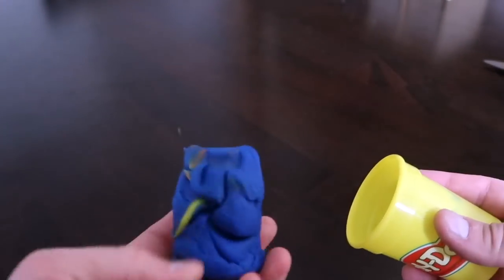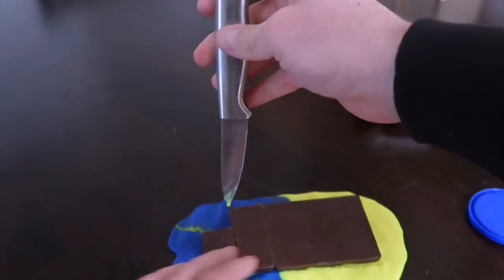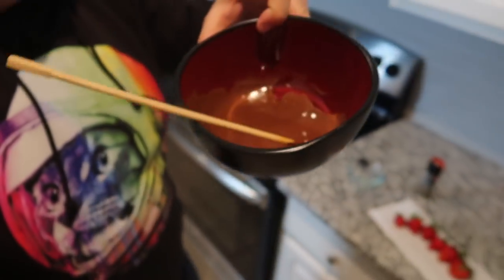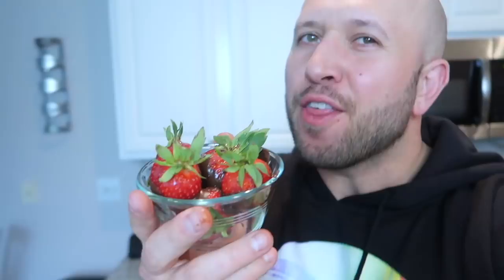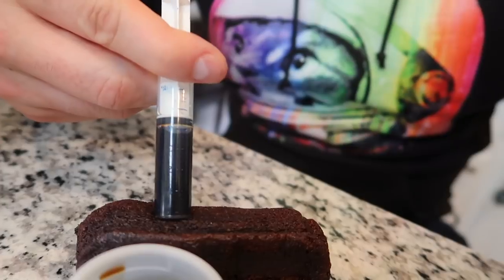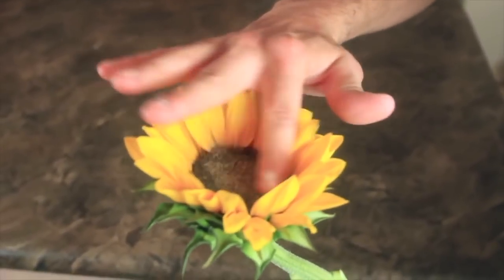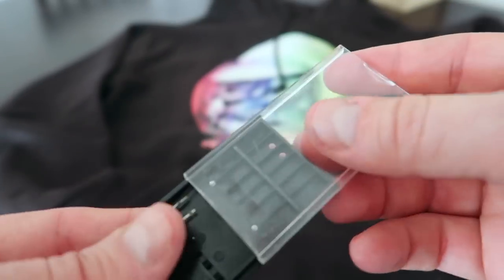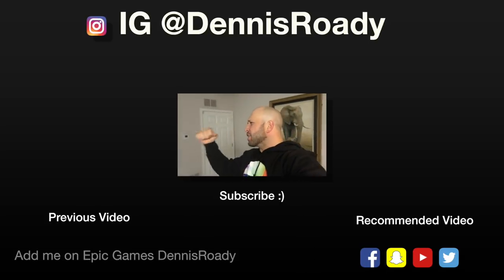Snack Tricks For Brothers & Sisters - HOW TO PRANK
Get Your Trick Golf Balls:
Eject-A-Putt Launcher
Trick Golf Balls

Best car pranks to pull on your friends and family. Great prank to pull on April Fools too! Car back up reverse camera prank tricks, Rear view mirror prank and scary bug in car pranks that you can do it yourself!

I love having fun and filming funny pranks just for laughs! So sit back and enjoy watching my new funny video! I read your comments and pin my favorites. Prank your friends and family

Supplies and tools:

• play doh
• chocolate bar
• syringe
• soy sauce
  Strawberries
Pepper
Seeing kit

About how to prank it up
My name is Dennis Roady and I make funny prank videos and "how to" video tutorials. Live Inspired & Shock the World!